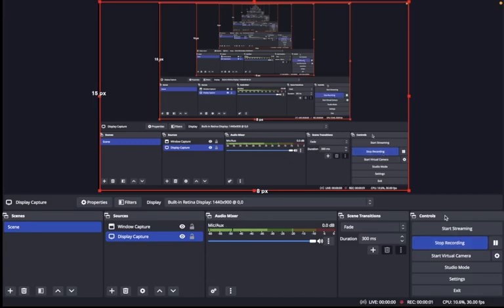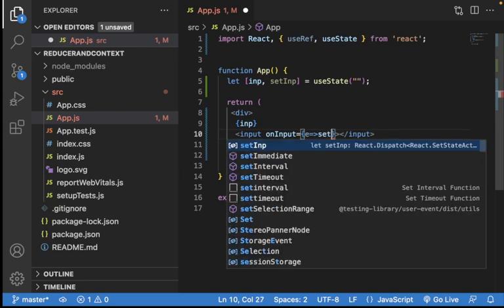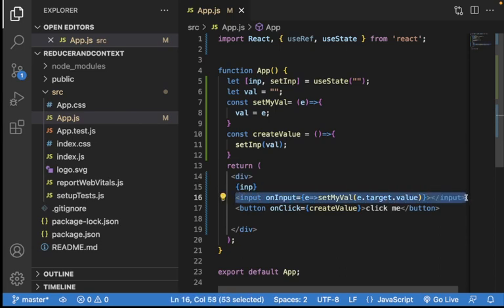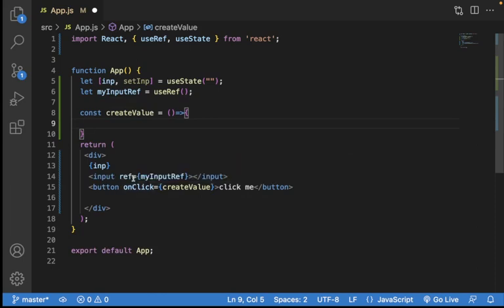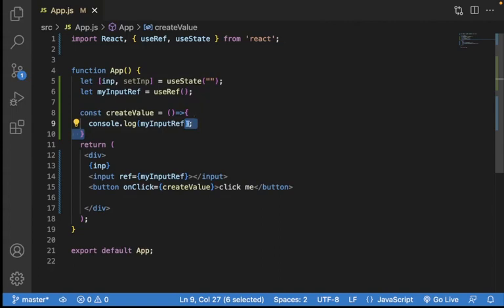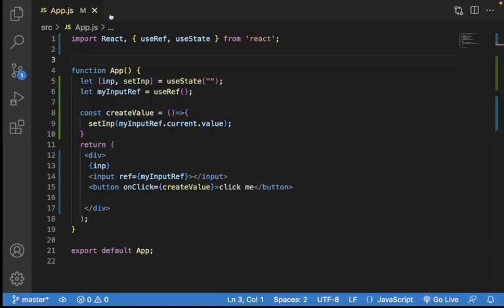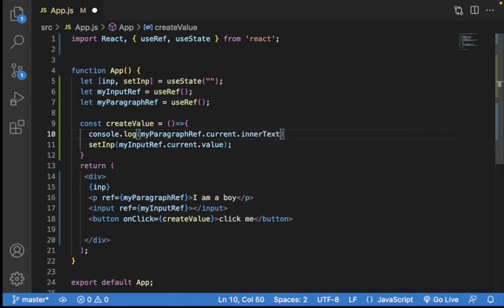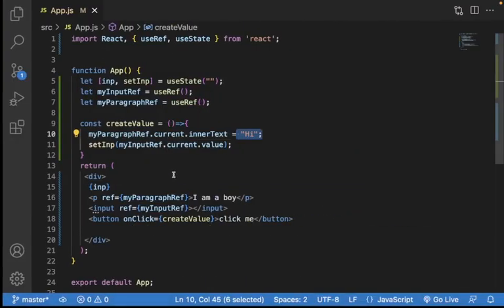useRef hook in reactJS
Learn how to use useRef in reactJS